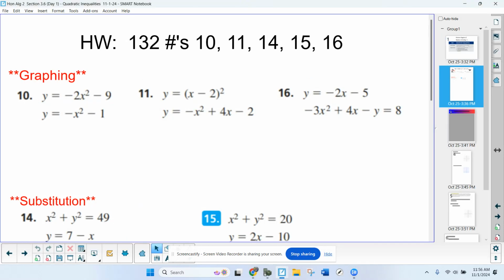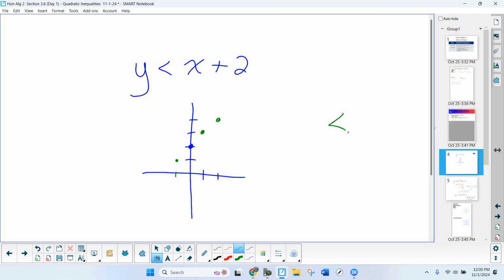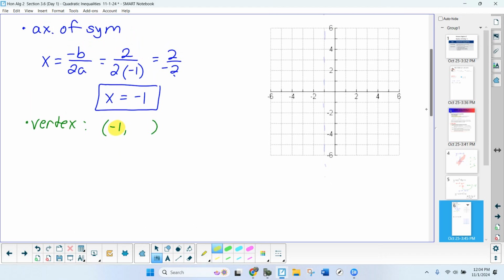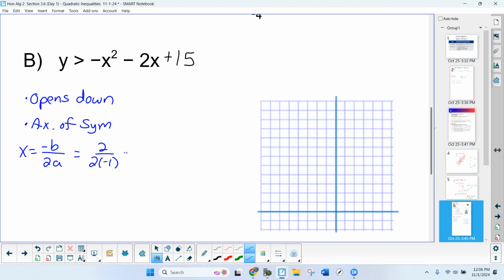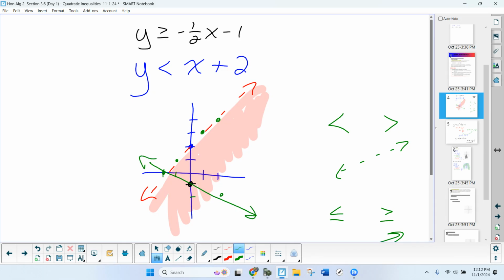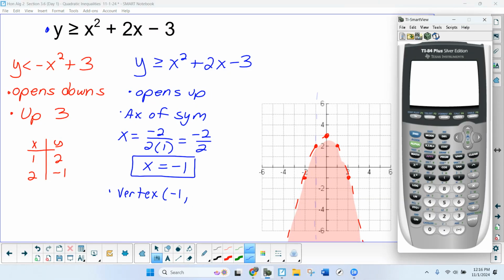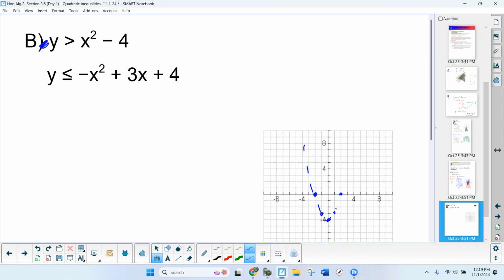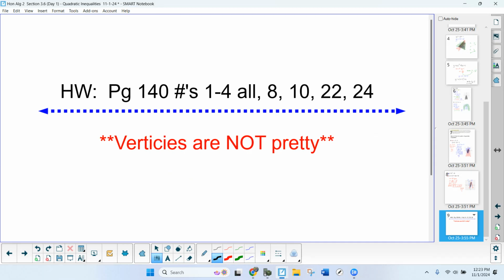Hon Alg 2 Section 3.6 (Day 1) 11-1-24